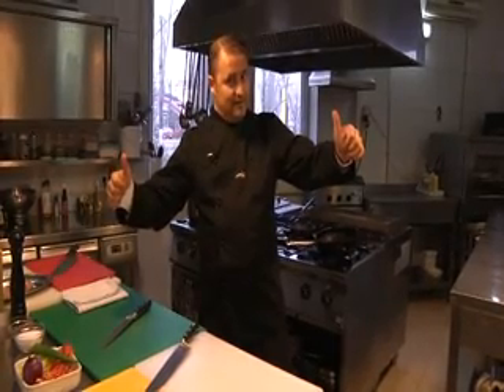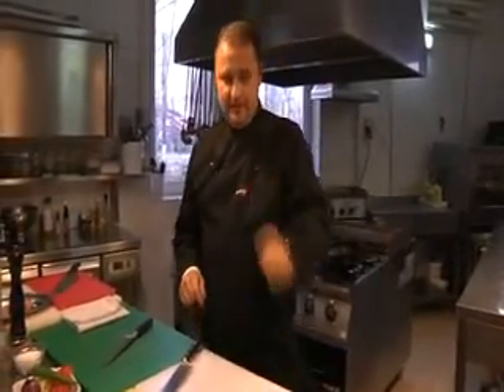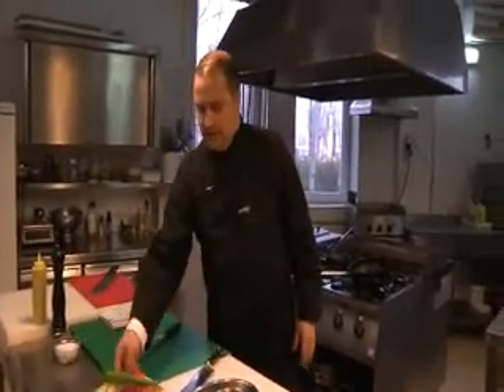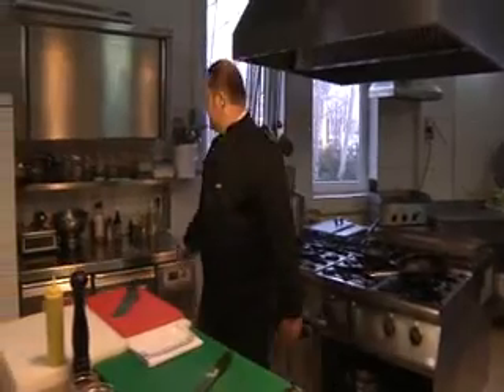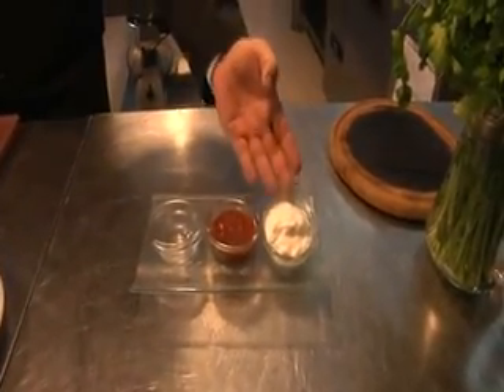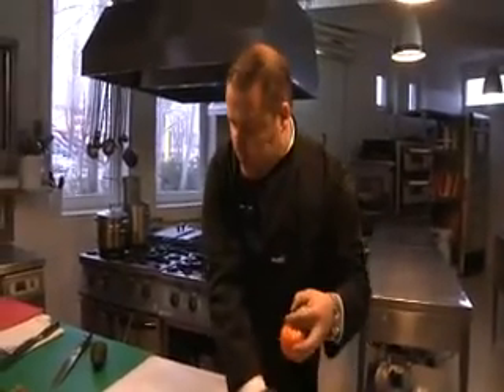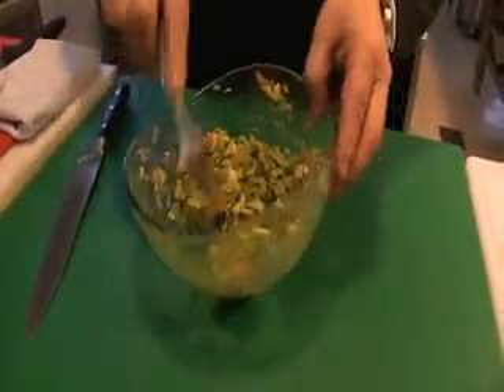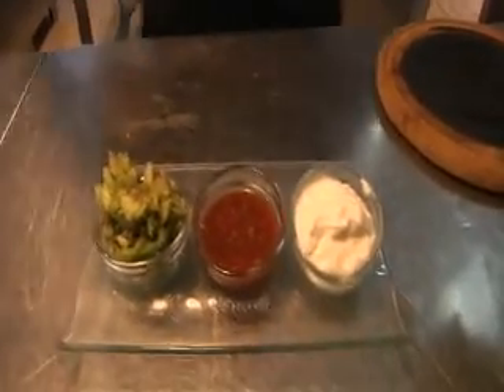restaurant chevalet din mamaia. retete culinare 4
emisiunea bon apetit